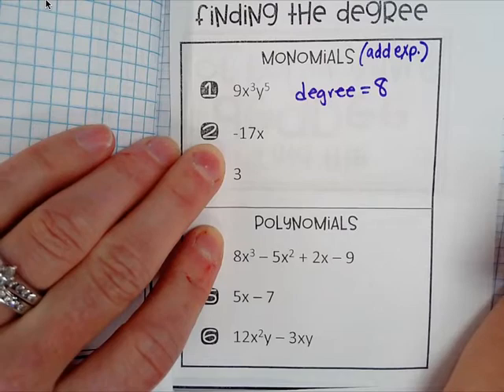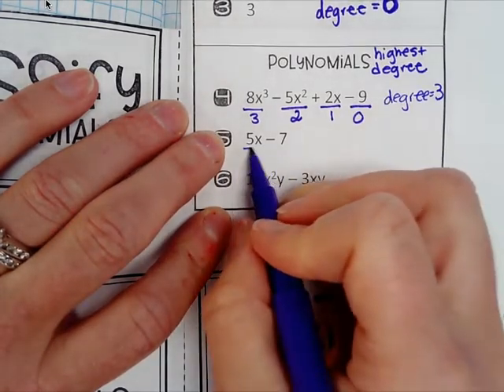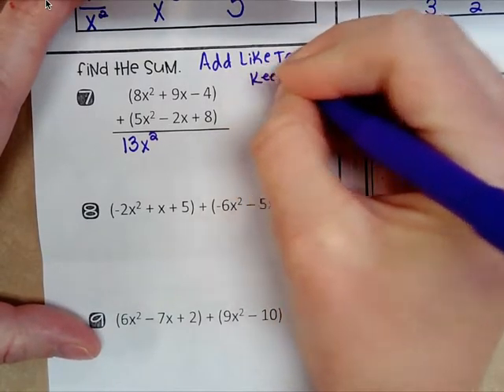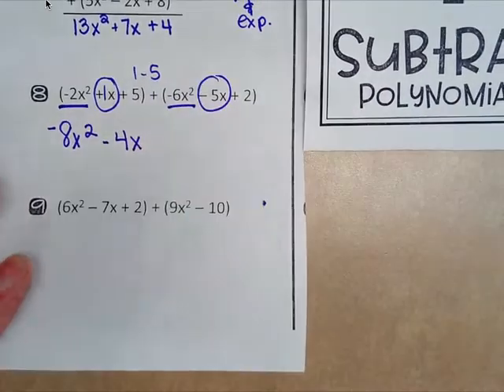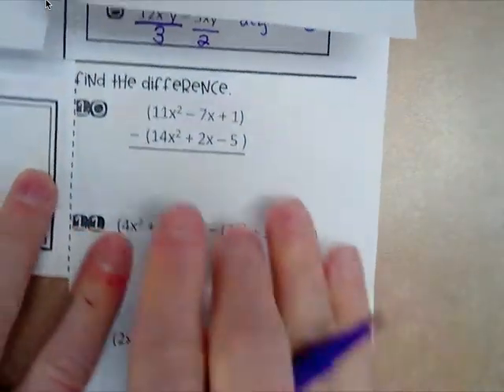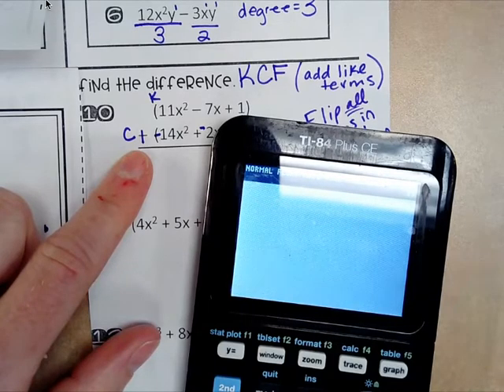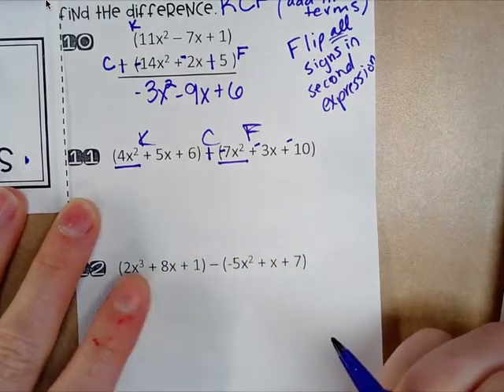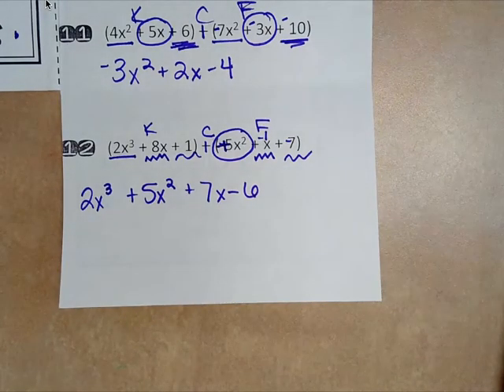Polynomial Vocab and Add/Sub